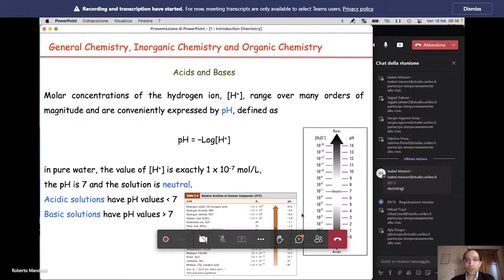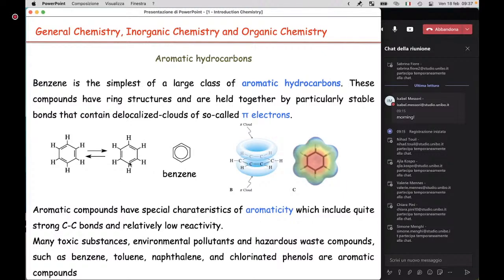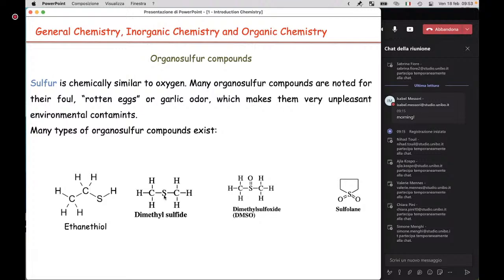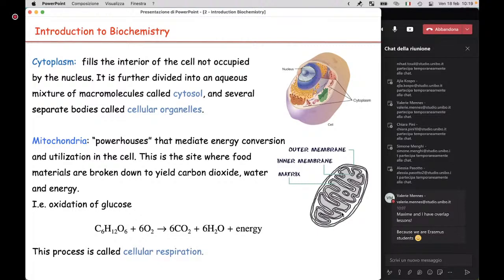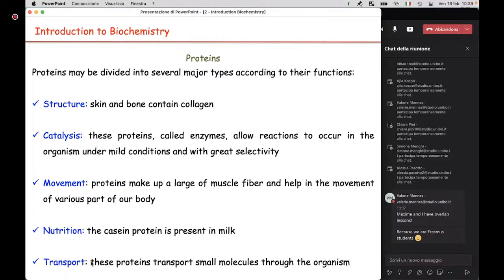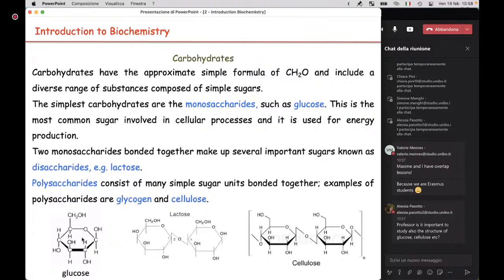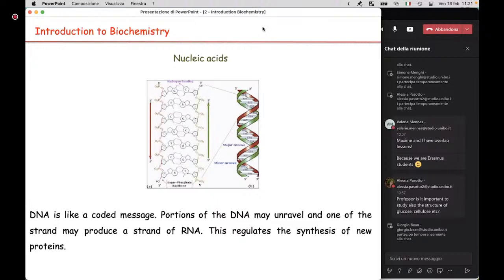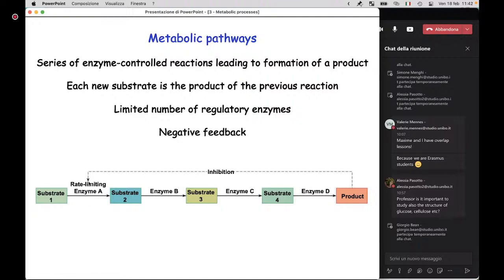ENVIRONMENTAL AND TOXICOLOGICAL CHEMISTRY Lecture 02 | RESD | UNIBO| 18 -Feb-2022